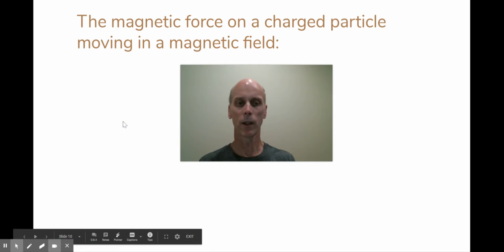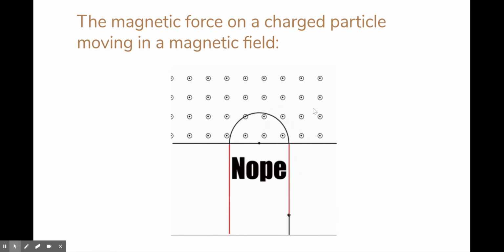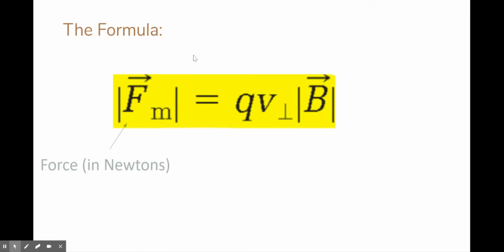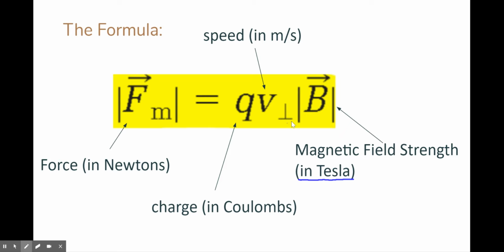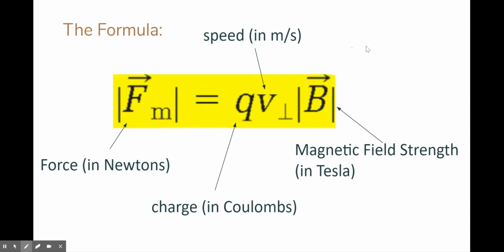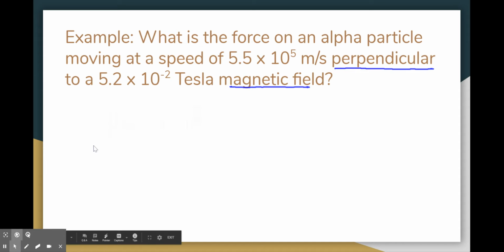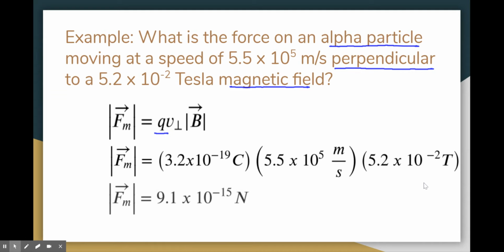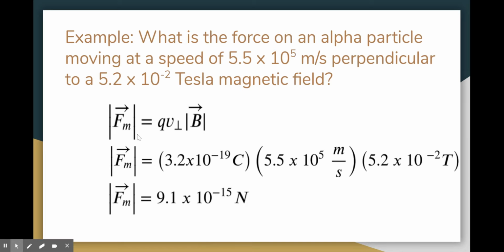12.2 Moving Charge and Magnetic Fields (Part 2: The Formula)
Force on charged particle in magnetic field